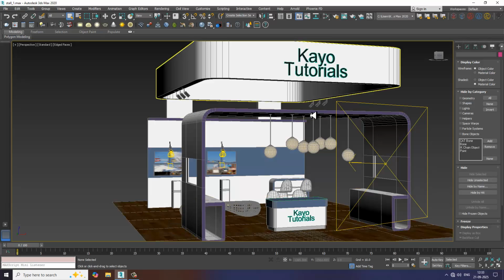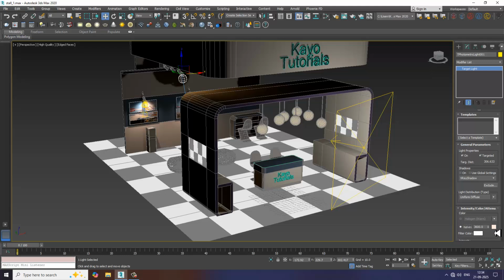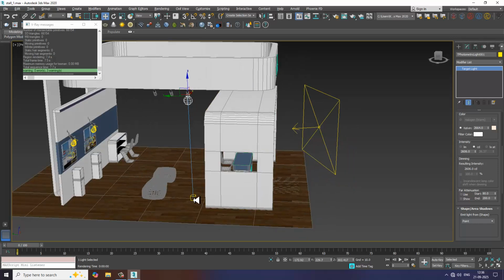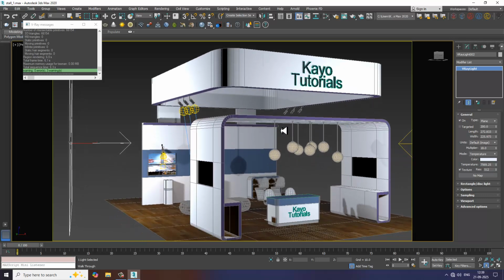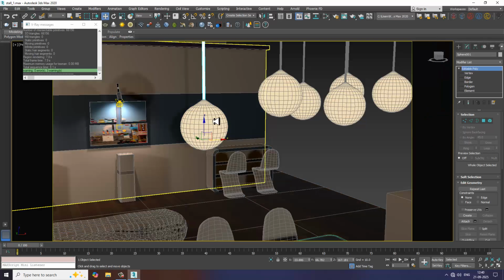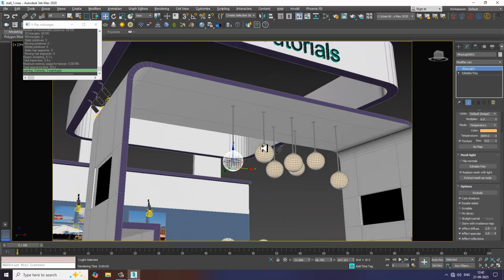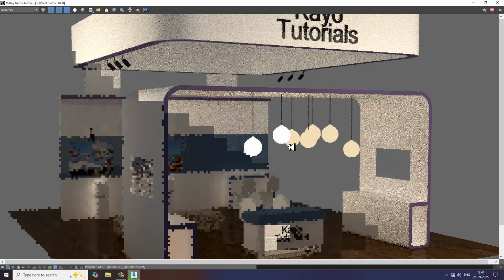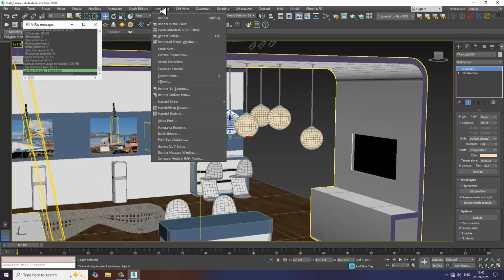Realistic Lighting for Your 3D Stall in 3ds Max | Beginner-Friendly Guide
In this beginner-friendly tutorial, we'll guide you step-by-step on how to create realistic lighting for a 3D stall scene in 3ds Max. Whether you're working on a market stall, a booth, or any type of small 3D setup, lighting plays a huge role in making your renders pop! Learn how to use basic light sources like spotlights, area lights, and HDRI images to achieve a natural, balanced look.

We’ll cover everything from setting up your scene with proper lighting, to fine-tuning shadows and reflections for realism. You’ll also discover the best settings for rendering in 3ds Max to get those perfect lighting results. This tutorial focuses on intuitive and easy-to-follow techniques, so even if you're new to 3ds Max, you'll be able to create impressive lighting setups for your projects.

Assigning Vray IES Lights,
Adding mesh Light